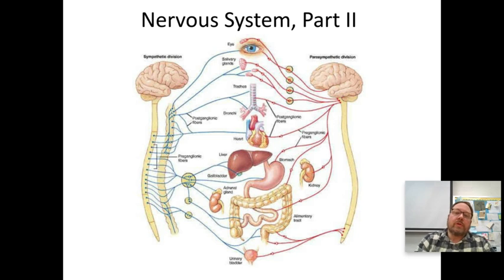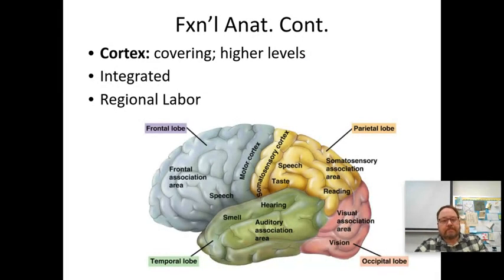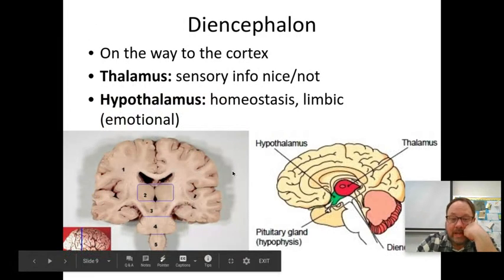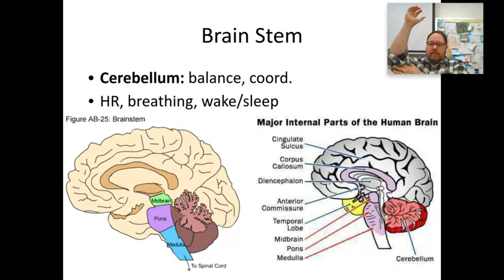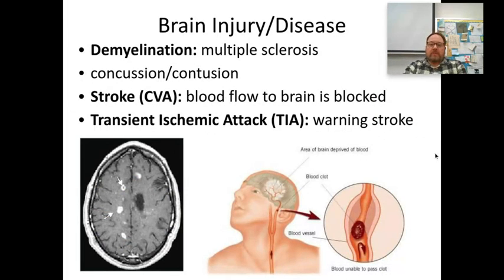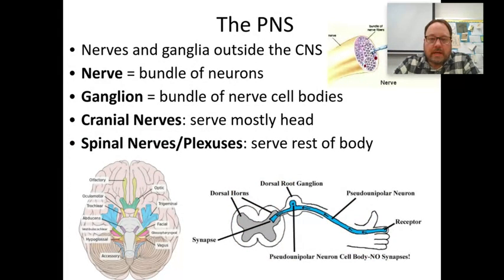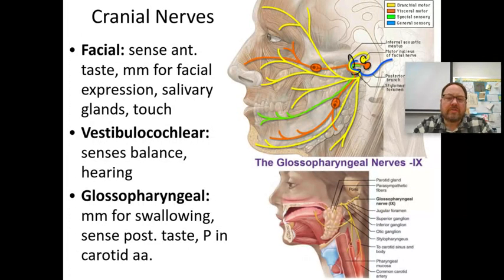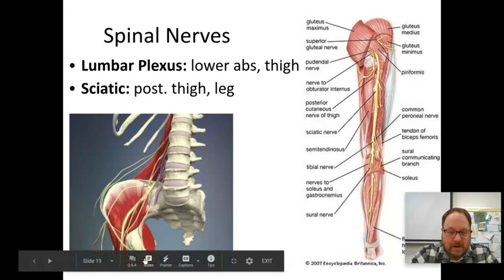Chapter 7, Lecture #2